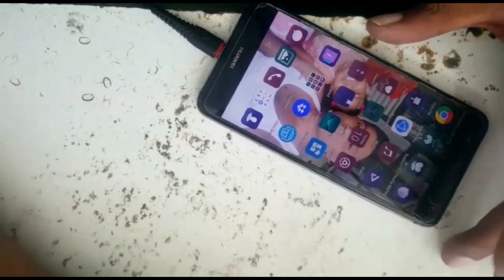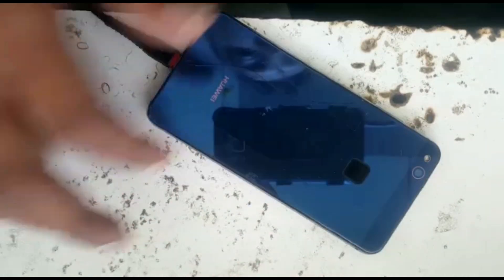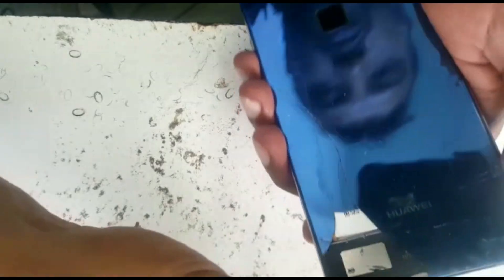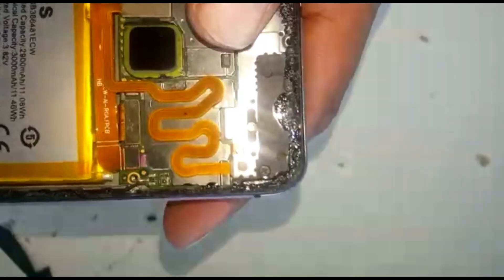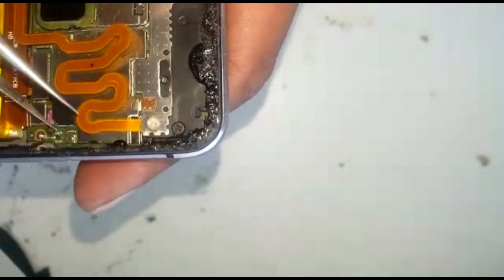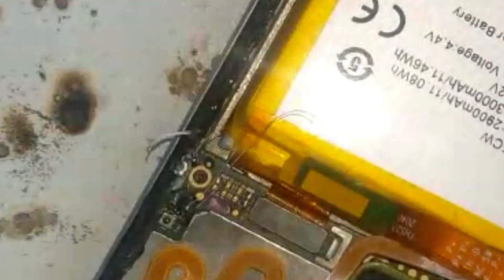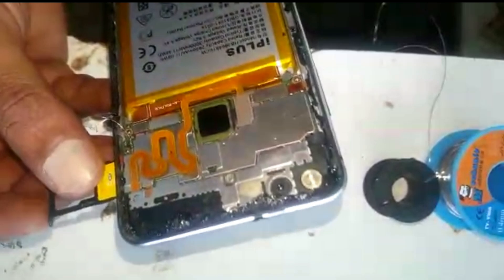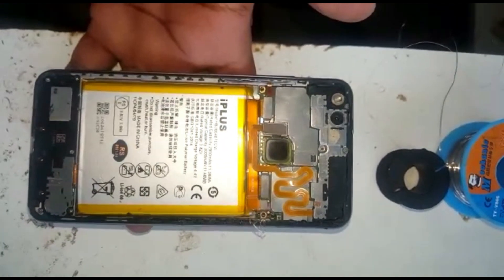Huawei P10 Lite: How to Fix the Network Problem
A tutorial on how to fix a network problem on a Huawei P10 would likely provide step-by-step instructions on how to troubleshoot and resolve common network issues on this device. The tutorial could cover a range of potential network problems, such as connectivity issues with Wi-Fi or cellular data, problems with sending or receiving text messages or phone calls, or errors with connecting to the internet. The tutorial could also provide general tips and advice for optimizing the P10's network performance, such as changing network settings, restarting the device, or updating the device's software. Overall, the goal of the tutorial would be to provide Huawei P10 users with the knowledge and tools they need to fix network problems on their own, and ensure that their device is always connected and working properly.